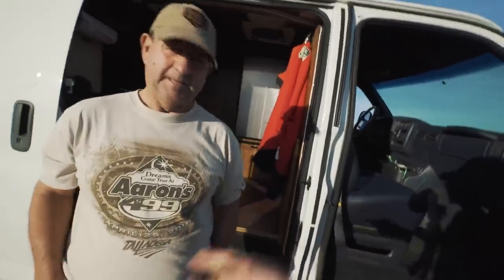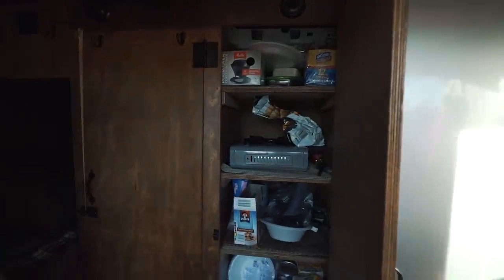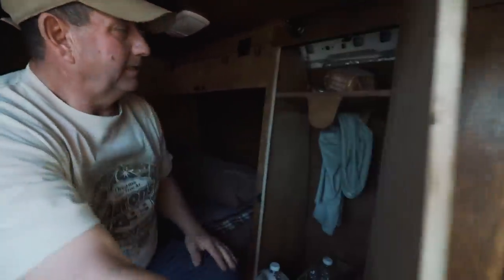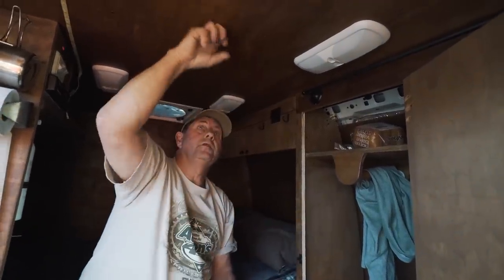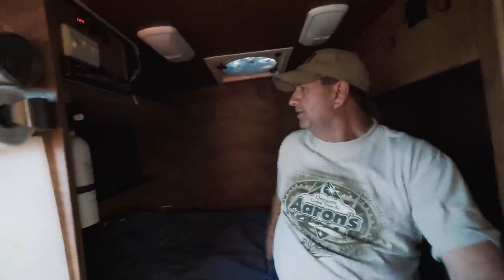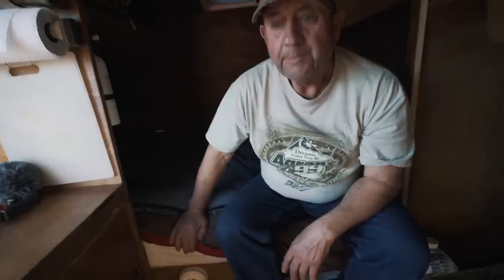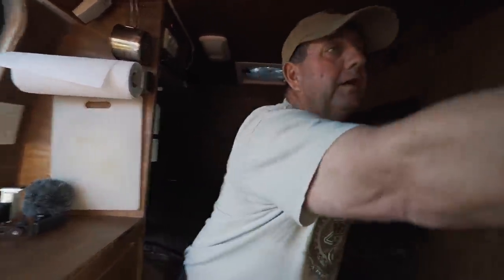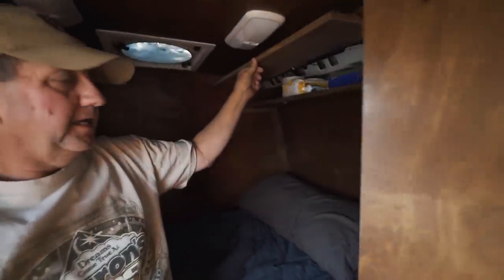MEET RON AND HIS ULTRA CLEAN & CLEVER DESIGNED STEALTH VANLIFE HOME ON WHEELS 😁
I Use This to increase the reach and revenue of my youtube channel

Do You Need a Mail Forwarding, Permanent Address, or Vehicle Registration services while living on the road? This is the best Way